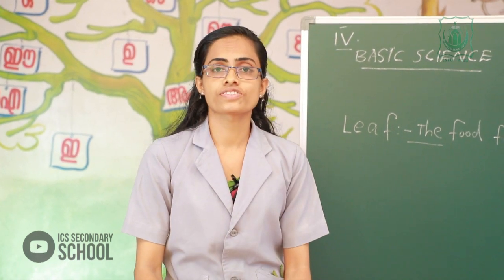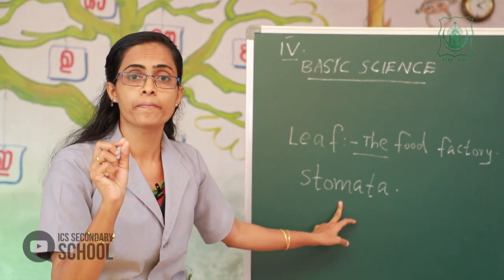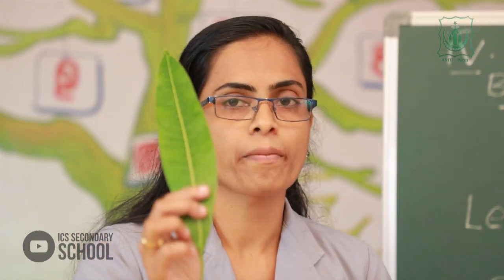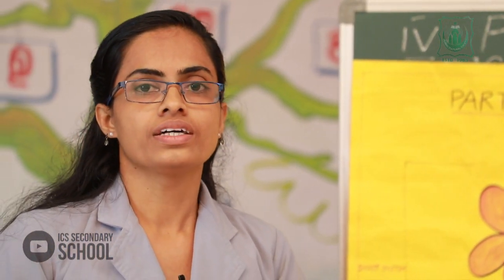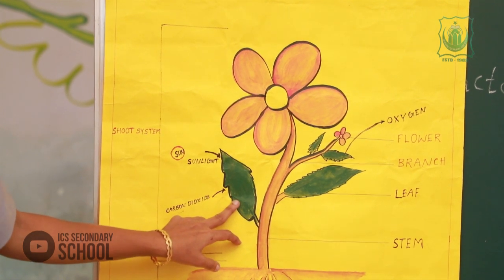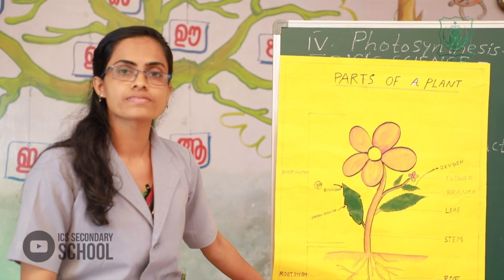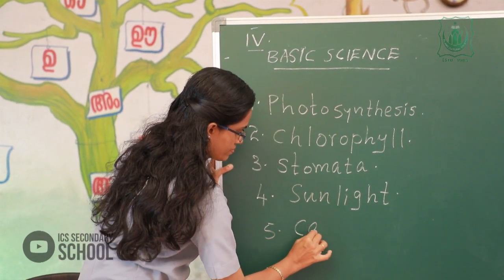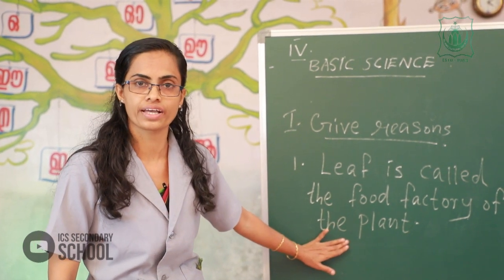ICS SECONDARY SCHOOL (4th BASIC SCIENCE)